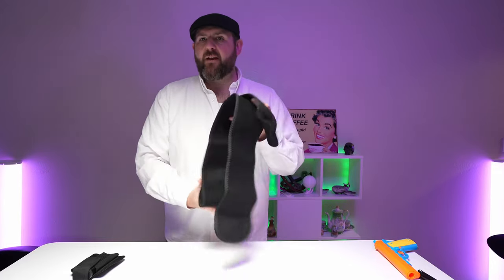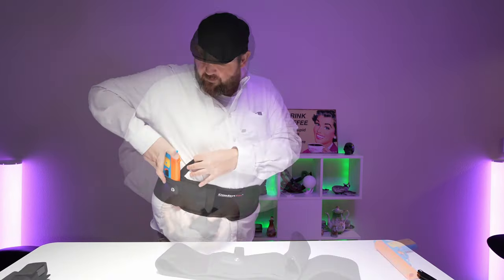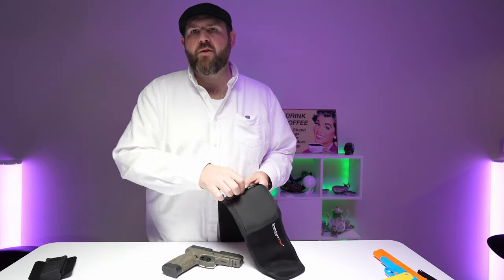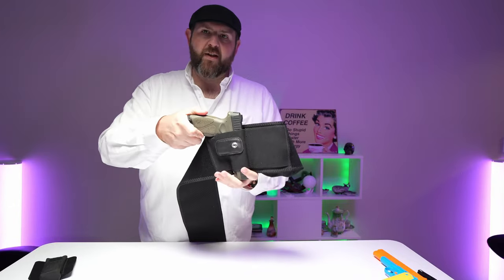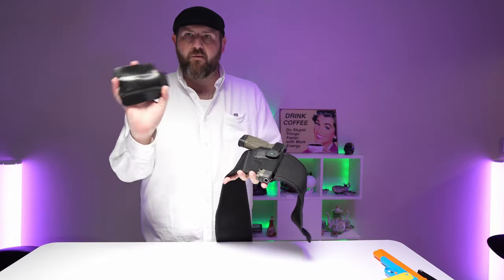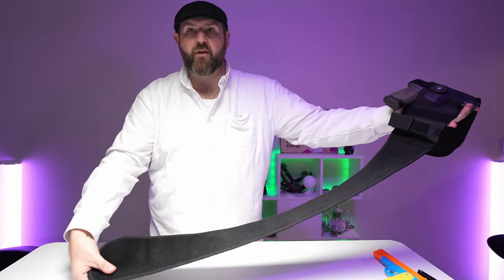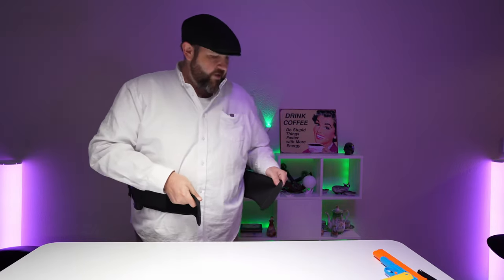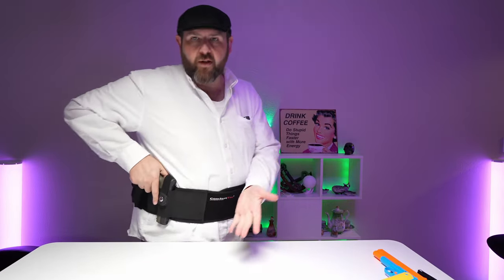ComfortTac Ultimate Belly Band Gun Holster for Concealed Carry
You can get you one here (ad) (Amazon)
Under the shirt conceal carry holster